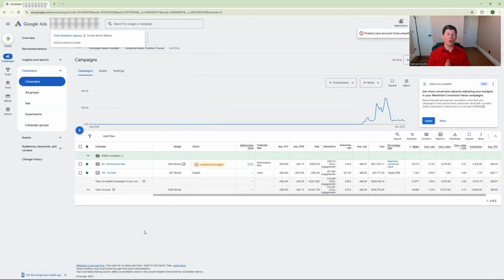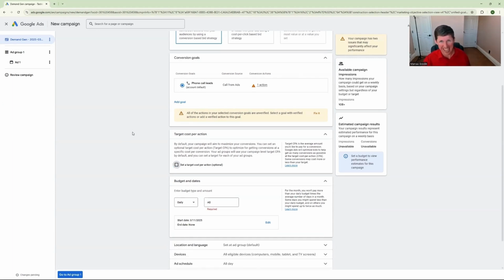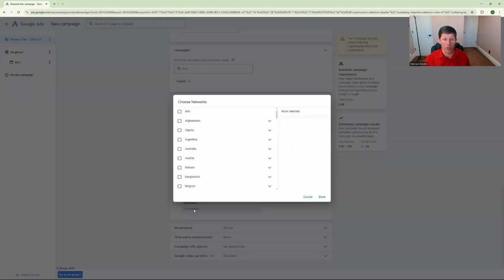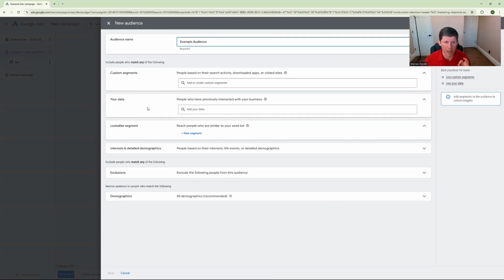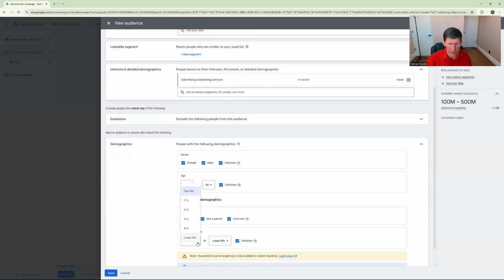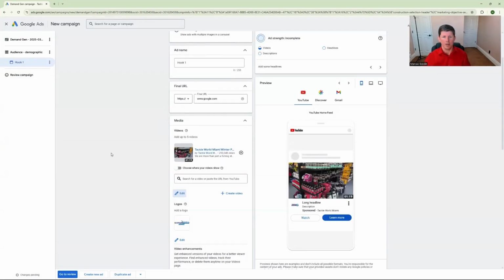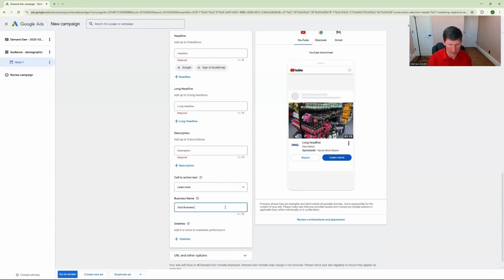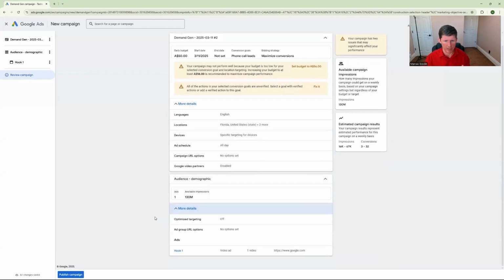New YouTube Ads Campaign Structure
Google has changed to a new way on how YouTube ad campaigns are created. In this YouTube ads tutorial, I will show you exactly how things have changed.

YouTube ads can be a powerful way to reach your target audience and grow your business. In this YouTube ads tutorial I'll show you exactly how as a business you can reach your ideal clients quicker than your competitors. This is why Youtube advertising is so powerful and why this YouTube ads starategy is so awesome.

YouTube ads offer a very under utilized opportunity to connect with new highly motivated customers. In this step-by-step YouTube ads guide, I cover how to reach untapped audiences through clever targeting. Discover how to reach your ideal customers using YouTube ads and achieve your marketing goals.